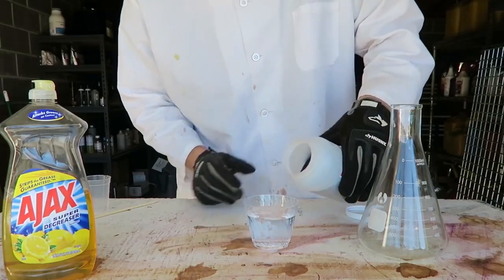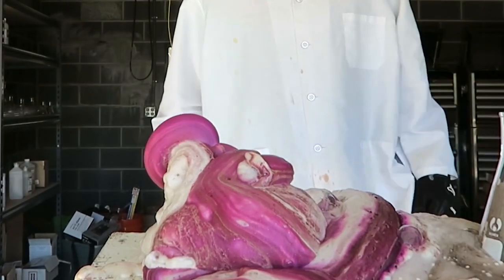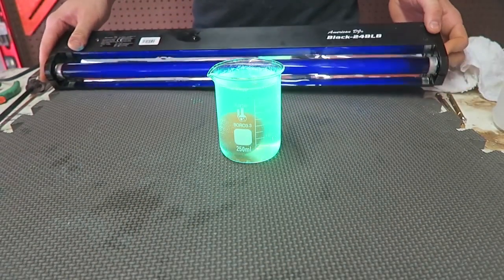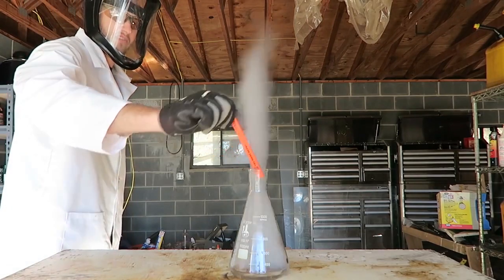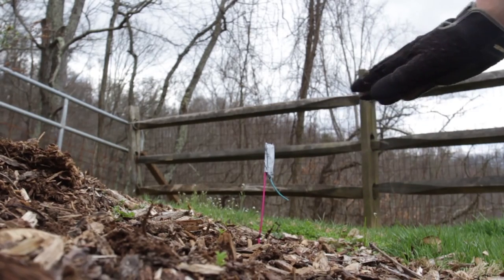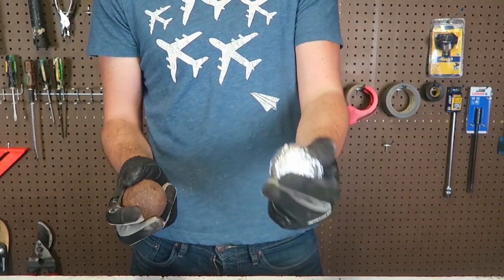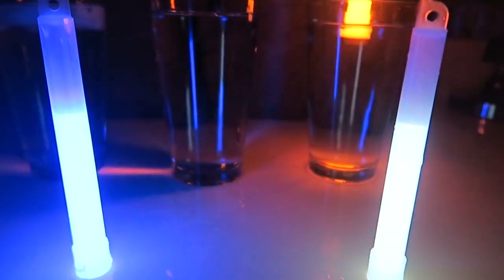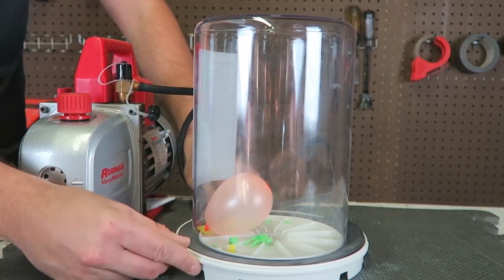8 Amazing Science Experiments - Compilation